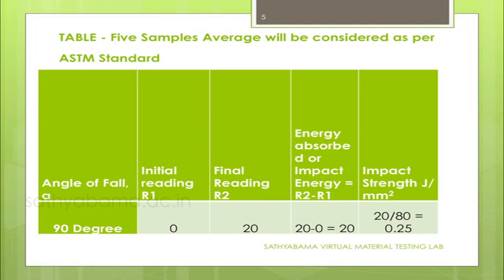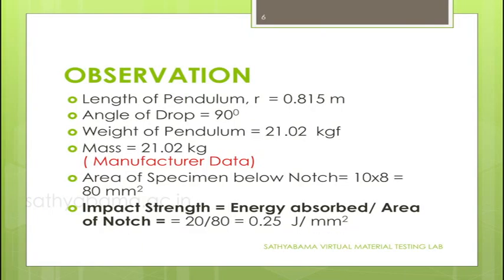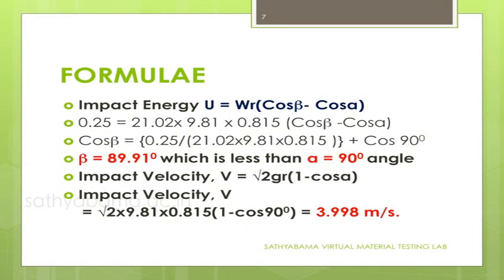VIRTUAL MATERIAL TESTING LABORATORY - IZOD IMPACT TEST - Mr. S. LAKSHMI SANKAR